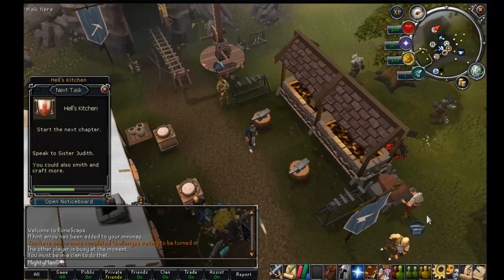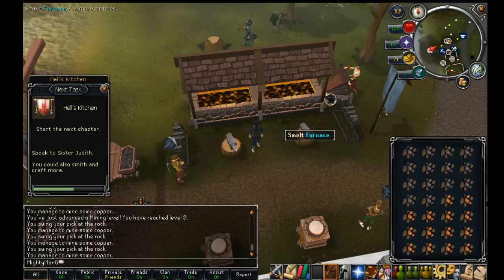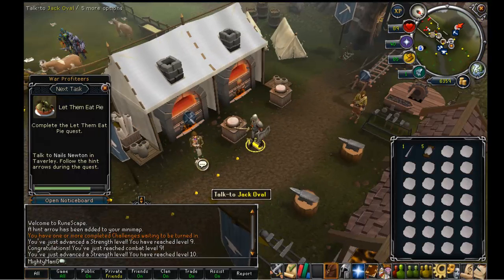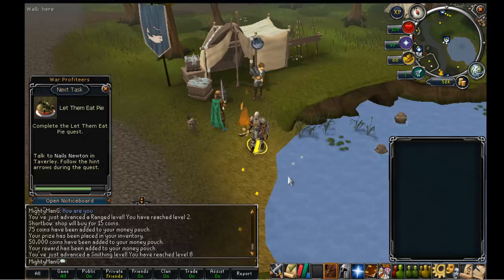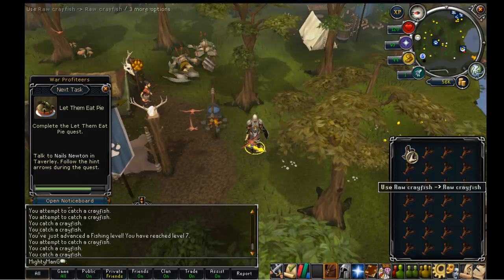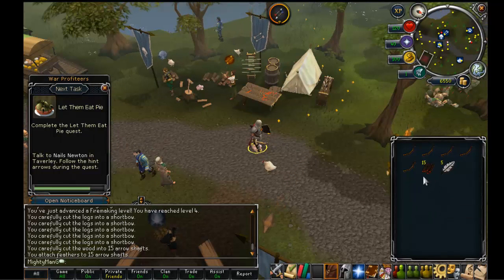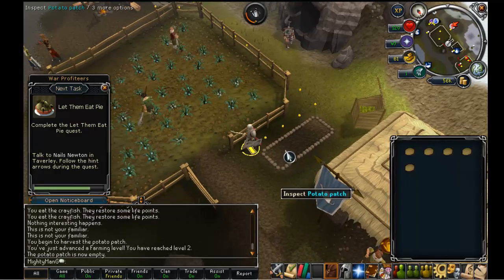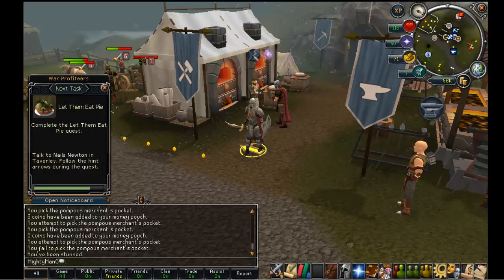RuneScape Let's Play Episode 2 Crafting Skills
We play as a hero in the world of Runescape!  Come along, see the adventure, and learn about a great game!